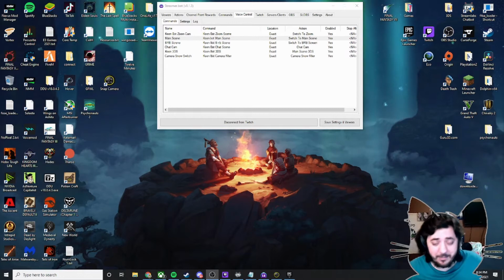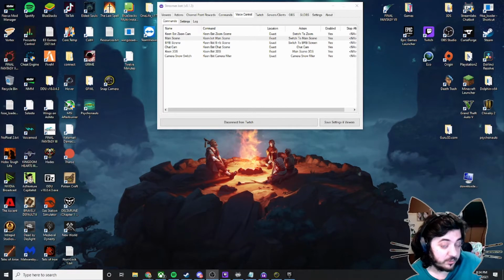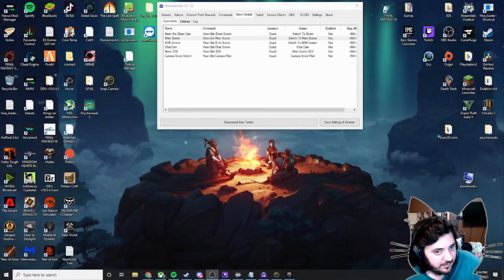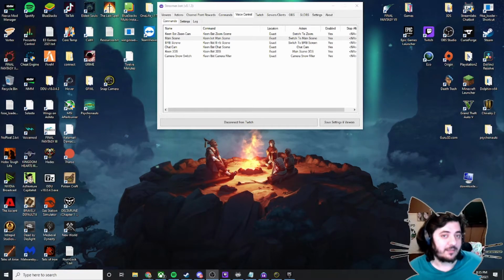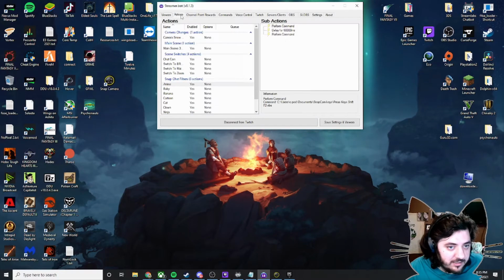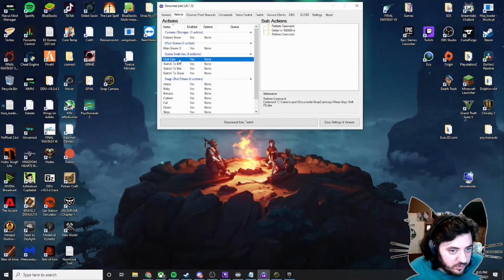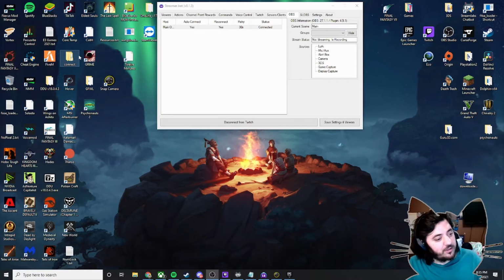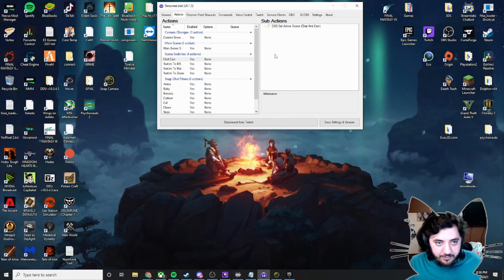Streamer Bot - How To Set Up Scene Switches Through Voice Commands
When looking for videos about Streamer Bot voice commands there were many questions I had that were not answered so I figured it out myself and decided to share. If you are looking to set up Voice Commands for a streamer bot this is your place. It s a great alternative to a stream deck as well!